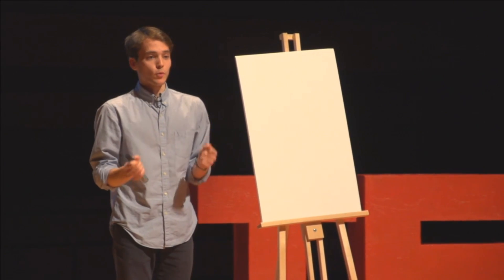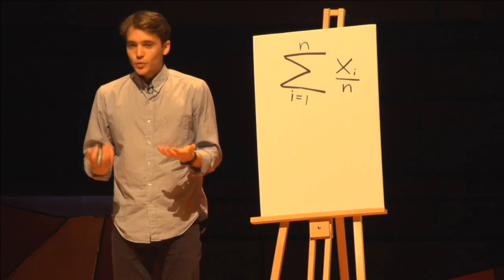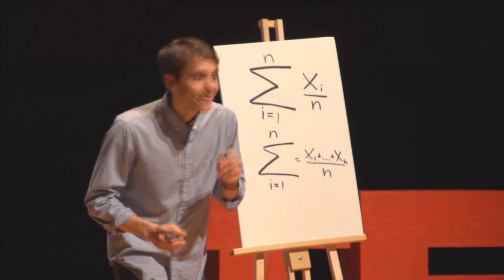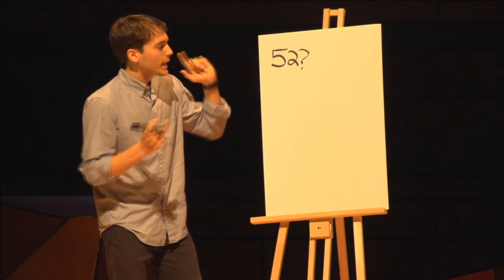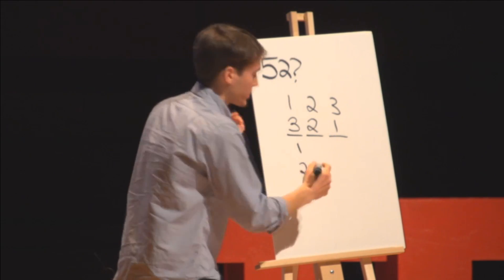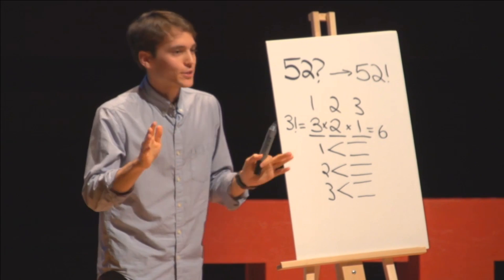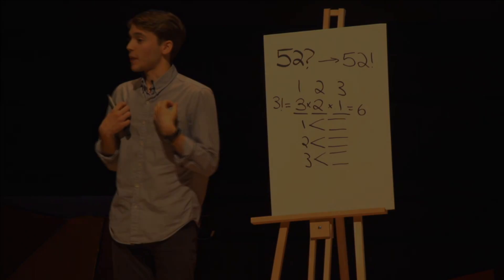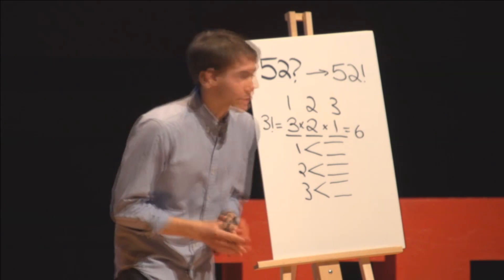Don't Be Afraid of Scary Math Problems | Yannay Khaikin | TEDxQueensU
Learning something new can be daunting. When undergrads first learn statistics they are often overwhelmed by scary math problems that--at first--seem unsolvable. With a few math problems, Yannay will present simple rules that can help us conquer our fear of learning something new.

Yannay Khaikin has spent his last four years teaching undergraduate and high school students the wonders of biology, chemistry, physics and statistics. In 2014, he collaborated with TED-Ed to produce two animated lessons: one about math, the other about infectious disease evolution. No matter the topic, Yannay wants to learn and spread the knowledge to anyone willing to listen. He is currently in his final year as an undergrad at the University of Toronto, and if you personally are not sure where you will be next year, don't worry- he doesn't have a clue, either.